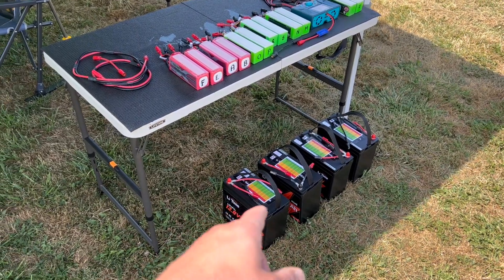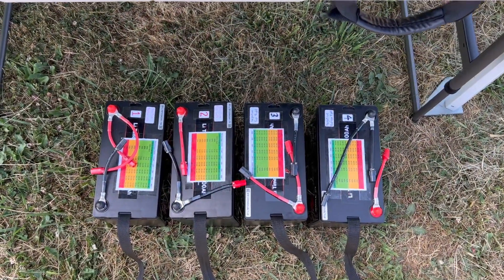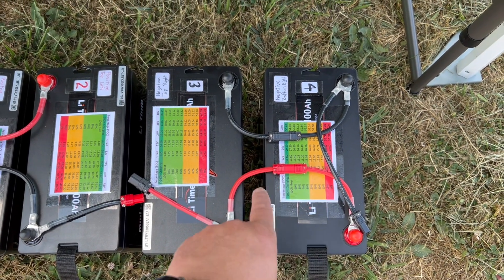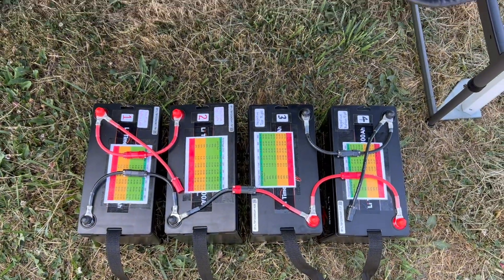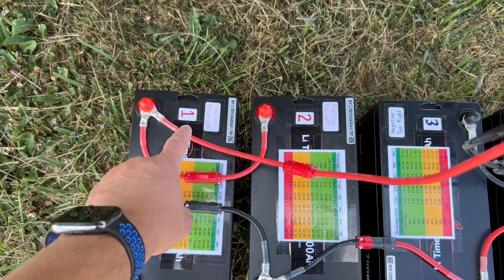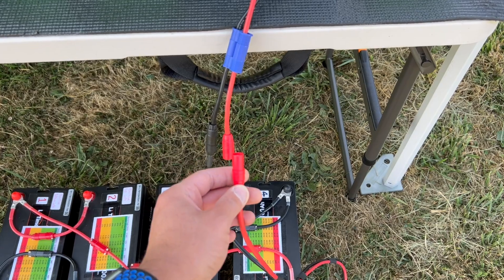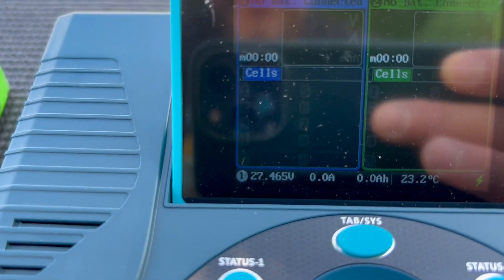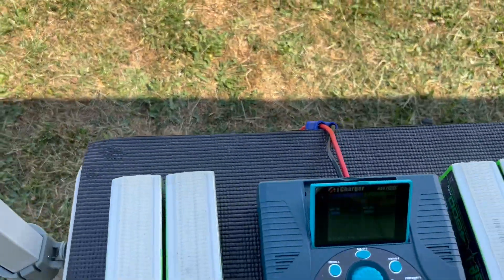LiFePo4 batteries for RC field charging HD 1080p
The purpose of this video is to demonstrate how I charge my LiPo batteries at the RC helicopter flying field using Lithium Iron Phosphate 100Ah batteries as power source.